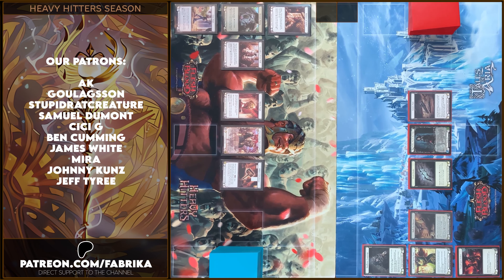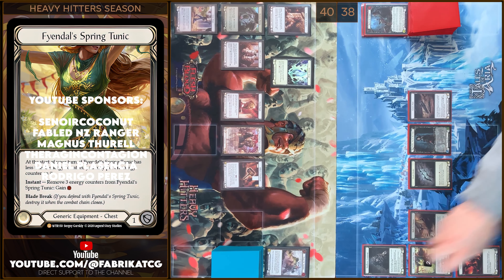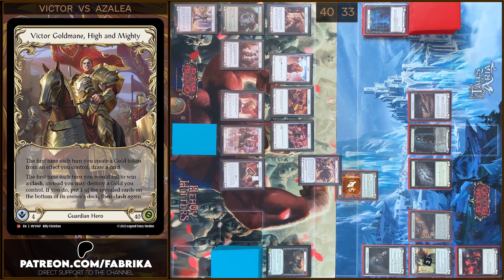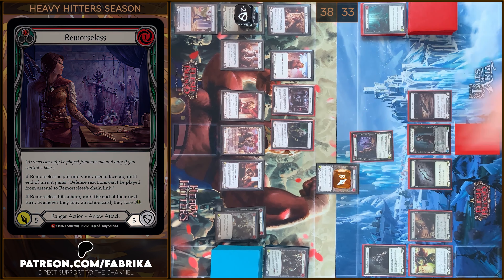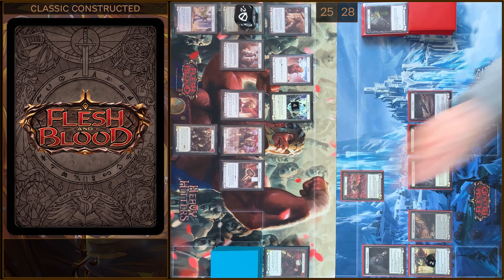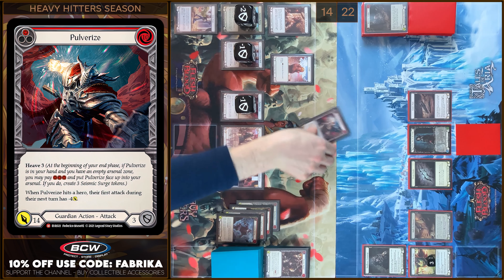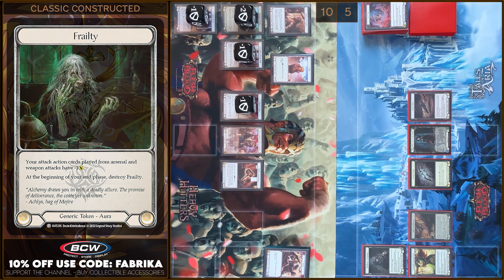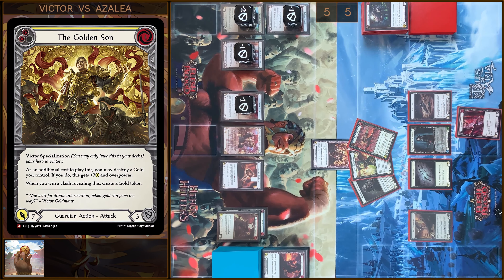Shot in the Dark. Victor vs Azalea. The Classic Constructed format - Flesh and Blood TCG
Today, we're diving into an exciting game in the Classic Constructed format featuring two iconic heroes. On one side, we have Victor Goldmane, High and Mighty, the steadfast Guardian hero known for his unwavering defense and valorous spirit. And on the opposing end, we have Azalea, Ace in the Hole, the cunning Ranger hero with a knack for precision and strategy. With their decks finely tuned and their skills honed to perfection, these legendary heroes are ready to engage in a battle of strategy and strength. Who will emerge victorious in this epic showdown? Tune in to find out! Thanks for joining us, and let the battle begin!

or use code "FABRIKA"

Dragon Shield discount 5%:
use code "FABRIKA5”